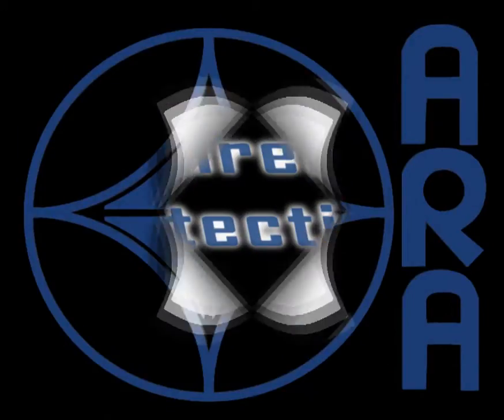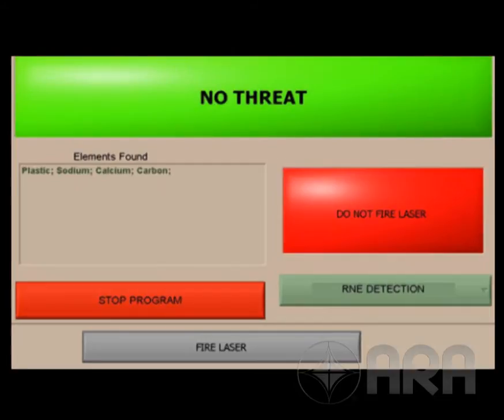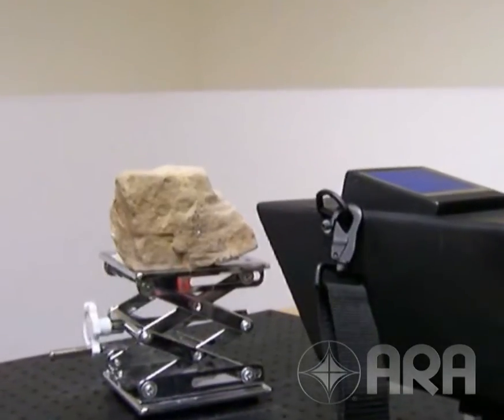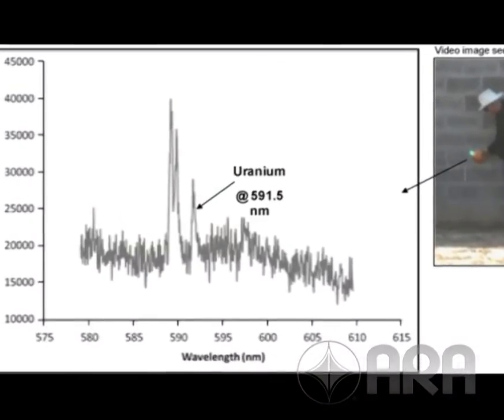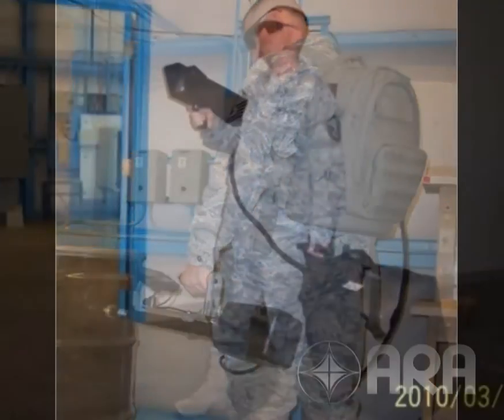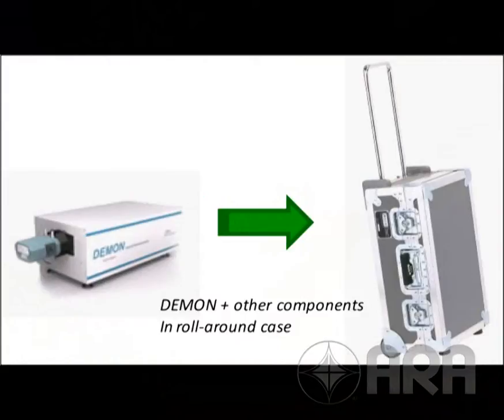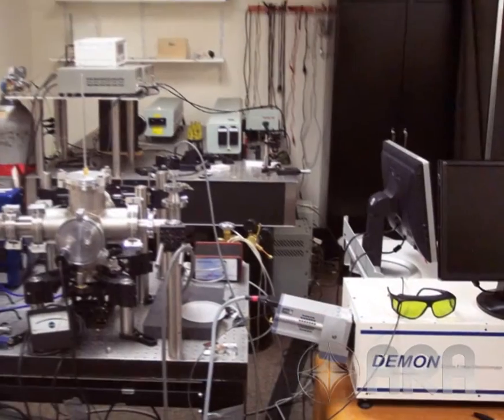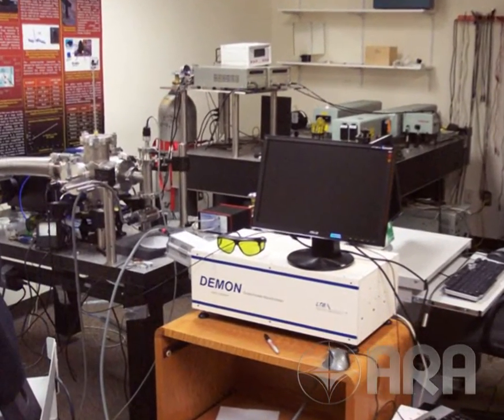Laser-Induced Breakdown Spectroscopy (LIBS)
LIBS is a method of elemental analysis that uses a laser beam to excite a target material to emit light at frequencies characteristic of its chemical composition. In this way, the elements in the target can be identified and their concentrations determined. LIBS is also being developed for the identification of chemical compounds.

At ARA we have a state-of-the-art LIBS and optical spectroscopy laboratory for study of fundamental processes involved in the LIBS method and for design, development, and fabrication of LIBS instruments.